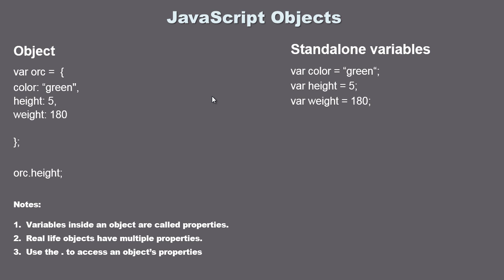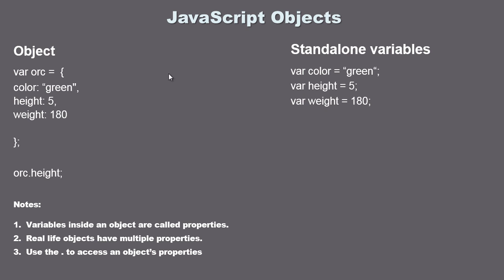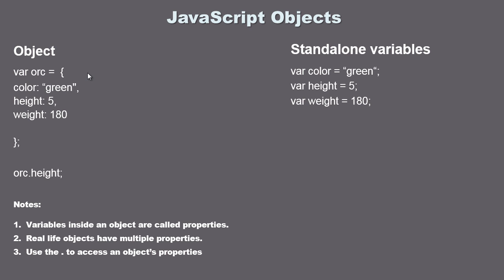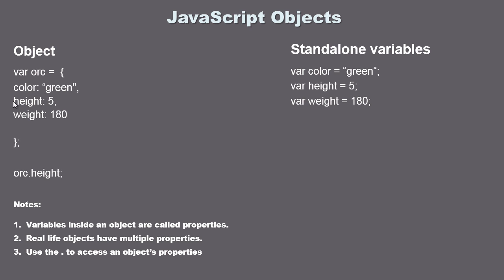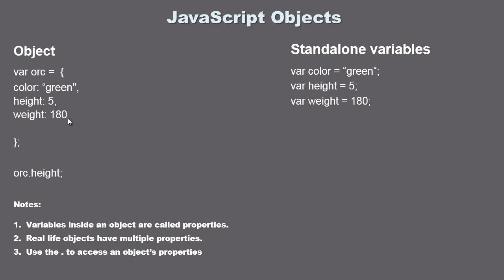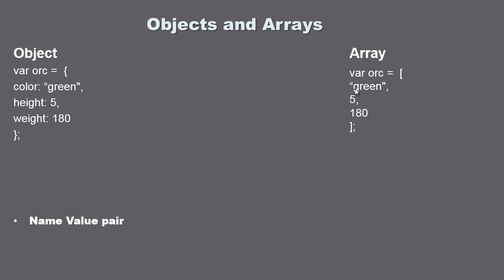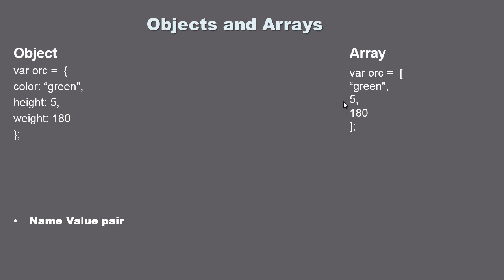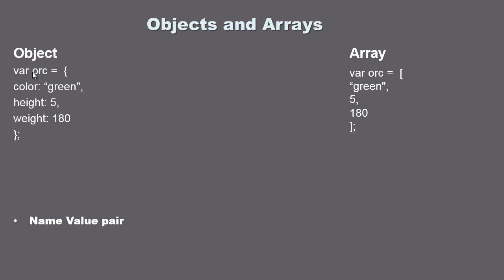JavaScript Tutorial for Beginners - 18 - Objects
In this video we examine objects.